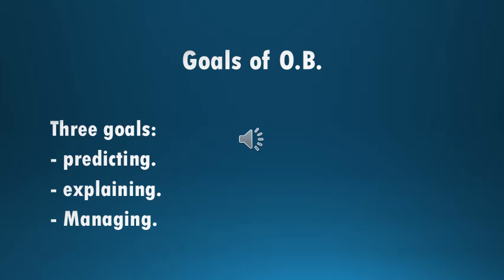السلوك التنظيمي الفرقة الاولي د احمد المحرزي الاولي